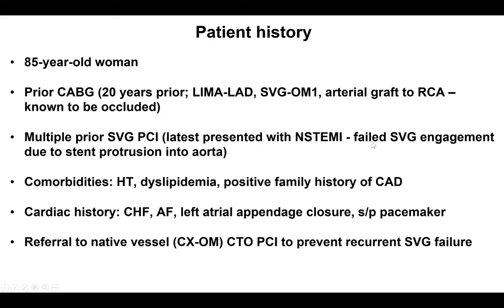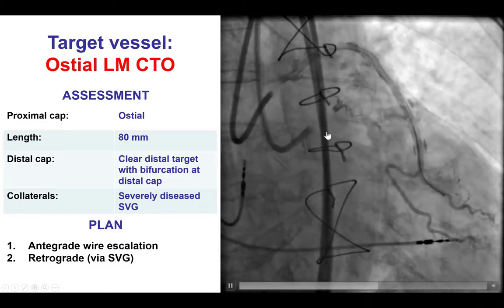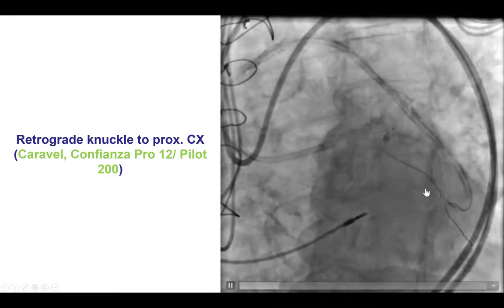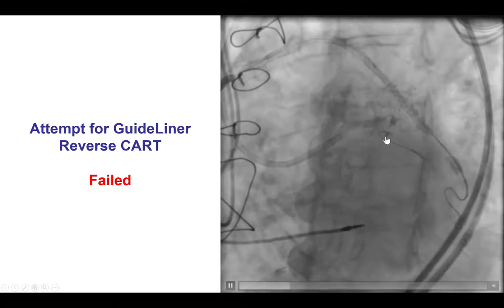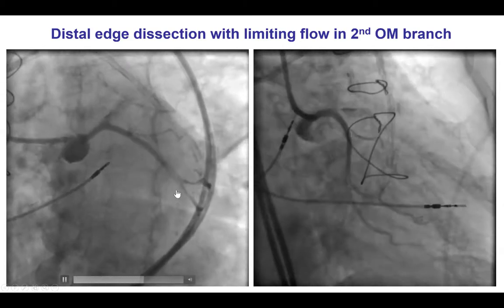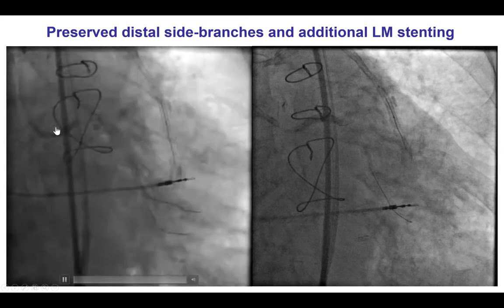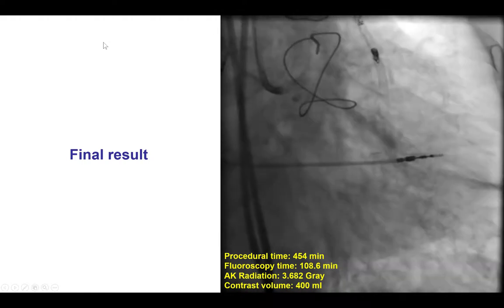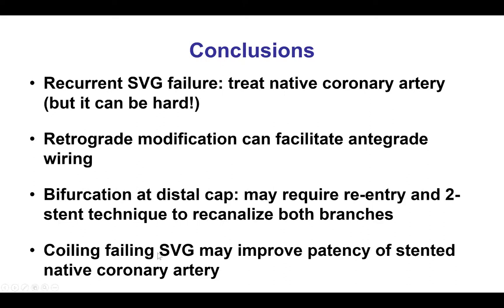Case 105: Manual of CTO Interventions - Recurrent SVG failure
A patient presented with recurrent failure of a saphenous vein graft to the first obtuse marginal branch. The left main was occluded at its ostium and there was a bifurcation at the distal cap at the origin of a superior and an inferior OM1  branch. Antegrade crossing attempts failed. Retrograde crossing was performed via the SVG, using retrograde modification of the proximal cap and Guideliner reverse CART. Recanalization of both superior and inferior branches was challenging but was achieved using Stingray-assisted re-entry into the inferior branch and also using 2 stents with the mini-crush technique. At the end the SVG to the OM1 was coiled.